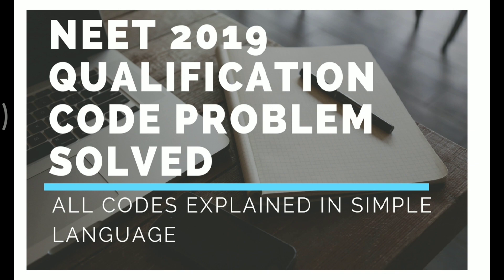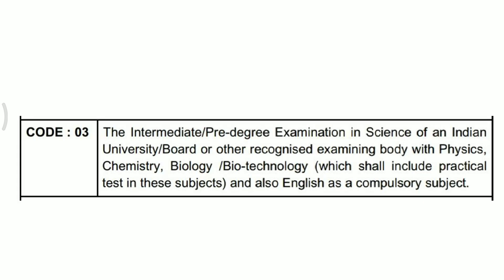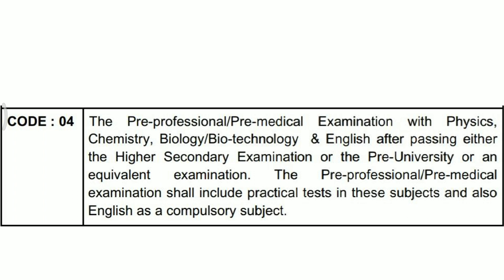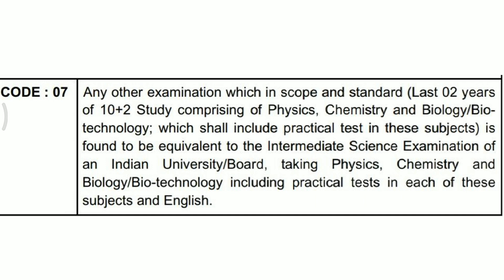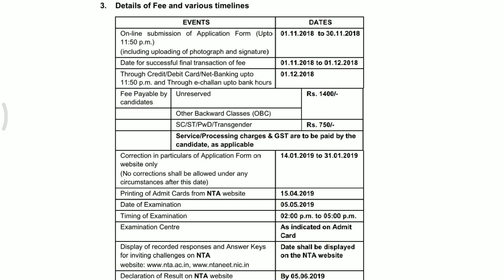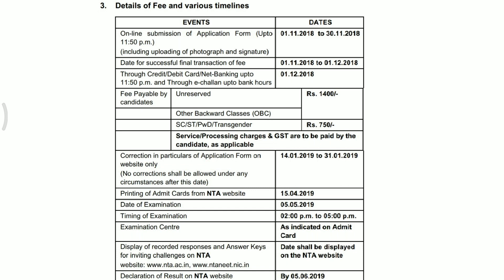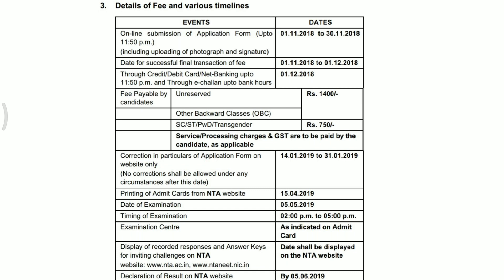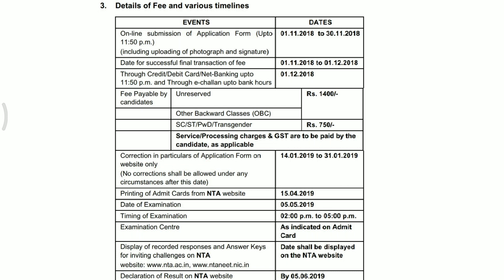NEET 2019 QUALIFICATIONS CODE EXPLAINED || APPLICATION FORM DETAILS STEP BY STEP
Neet 2019 qualifying exam Code , Neet 2019 Application form Eligibility , Neet 2019 Qualifying codes .Apply neet 2019 application form .how to apply neet 2019 online form .what to fill in Eligibility code in Neet 2019 exam. latest meet news amd Neet 2019 latest news. Document for Neet 2019 and Neet 2019 document video also on Channel.

In this video, we have discussed the major changes in NEET 2019. Like there is the maximum age limit for NEET 2019, NEET exam time, open school students can apply or not. He also discussed the procedure to fill the NEET 2019 application form. Frequently asked questions about NEET 2019 are also discussed in this video. Watch this video and clear all your doubts regarding NEET 2019 registration form like
How to apply for NEET 2019?

What documents are required for NEET 2019?
What is the maximum age for NEET 2019?
Are you eligible or not for NEET 2019?
Whether Open School and private school students are eligible or not for NEET 2019?

PHYSICS BOOKS

1: HC Verma of Physics Vol 1 and Vol 2

2: Pradeep Fundamental Physics

3: Objective NCERT at your Fingertips

For CHEMISTRY

1: Dr. OP Tandon Textbook -

BIOLOGY BOOKS

1: Truemen Biology Book (2018 edition)

2: Pradeep Publication Biology

3: Dinesh Objective Biology

3. Chapter 1 The living world

13. Animal Kingdom Chapter 4

Class 12th

HUMAN PHYSIOLOGY

Chemistry